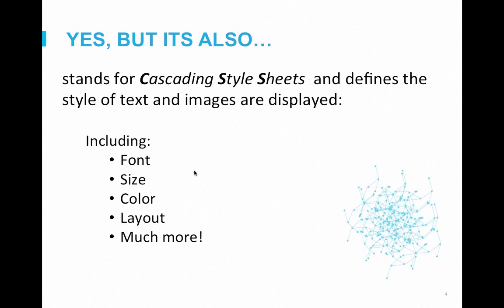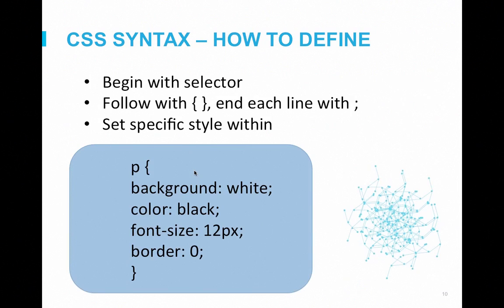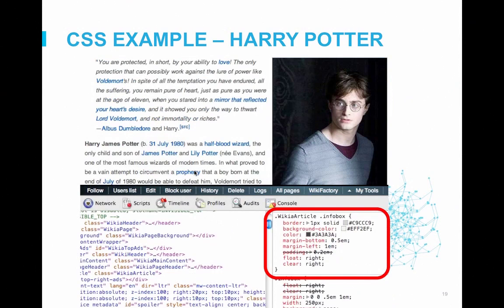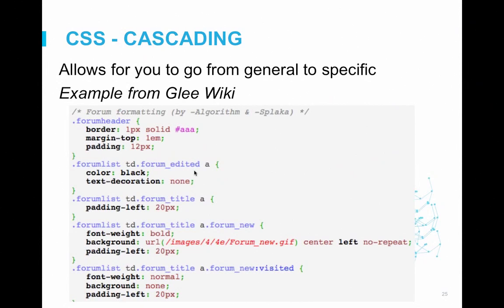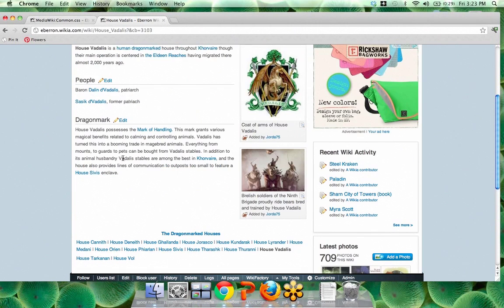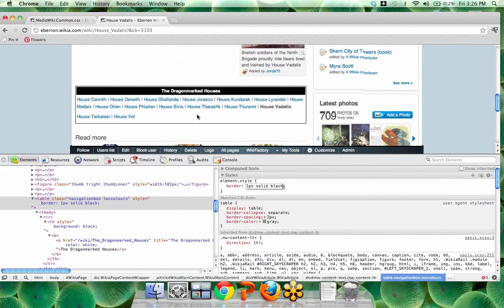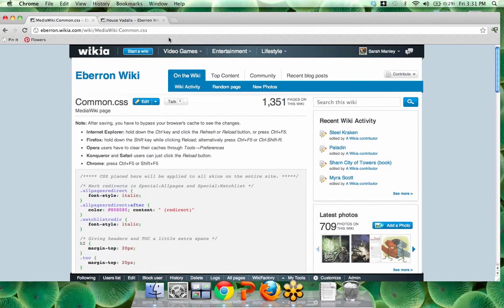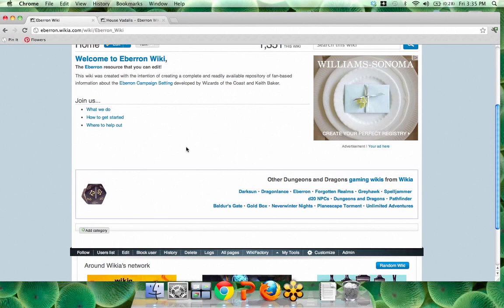Intro to CSS & Your Wiki Webinar